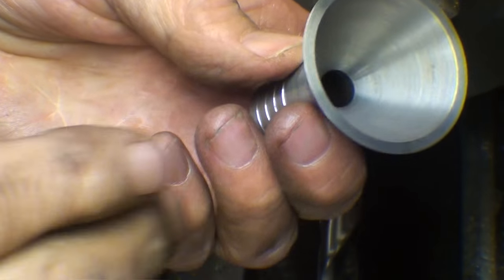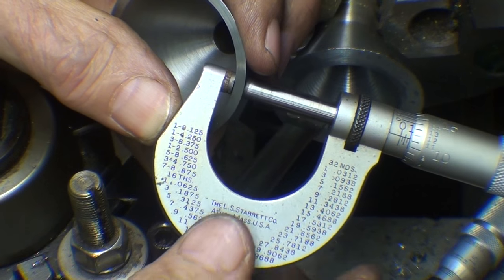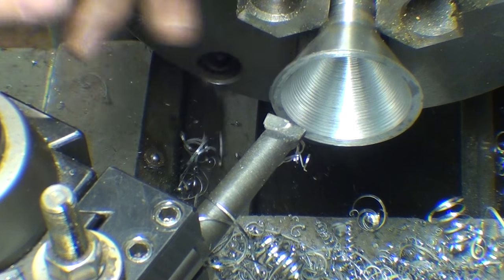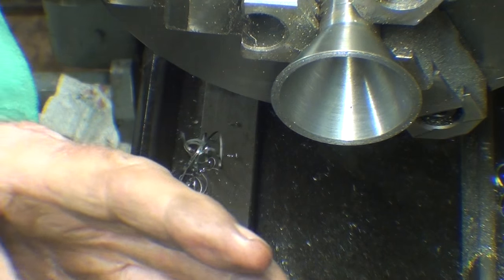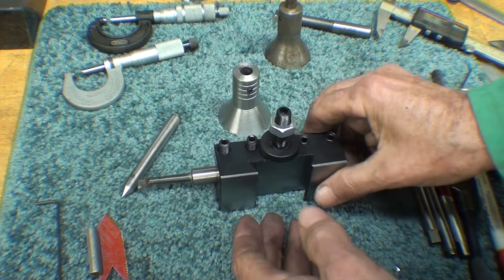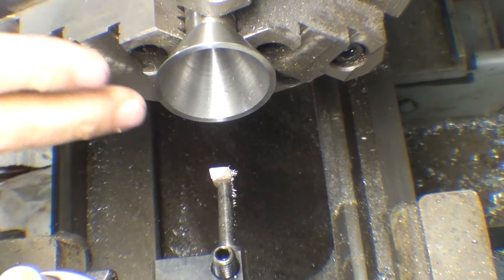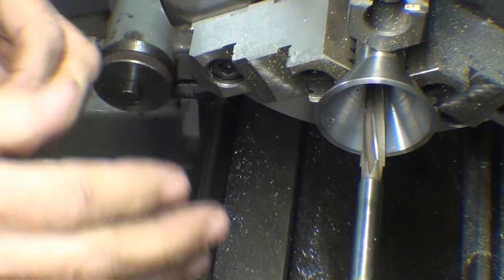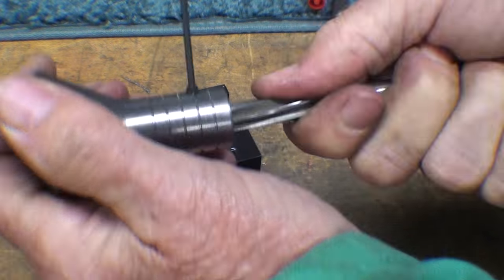TIPS #348 pt 3 How To Make a Bell Center Punch tubalcain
HOW TO MAKE A BELL CENTER PUNCH in 4 parts.